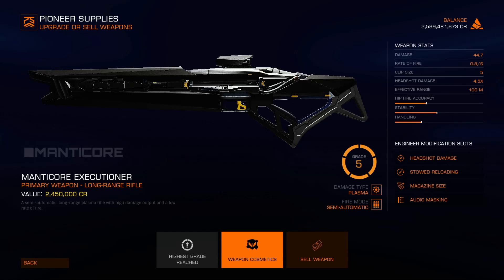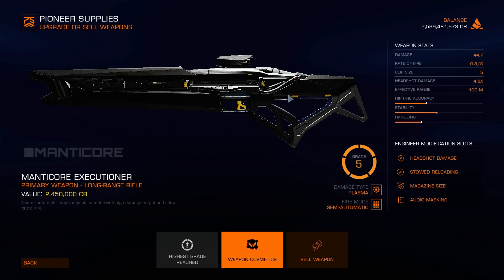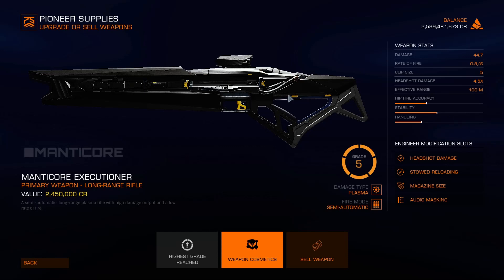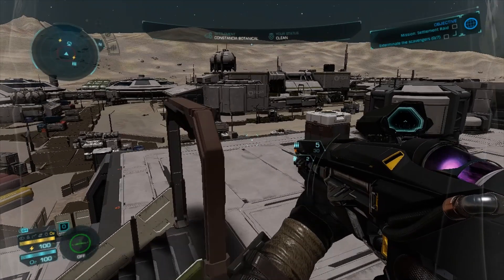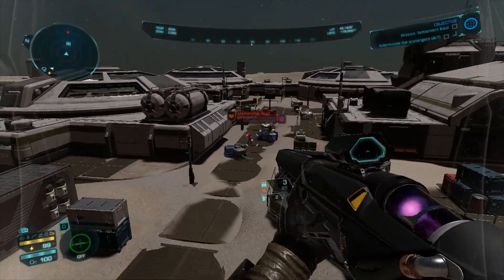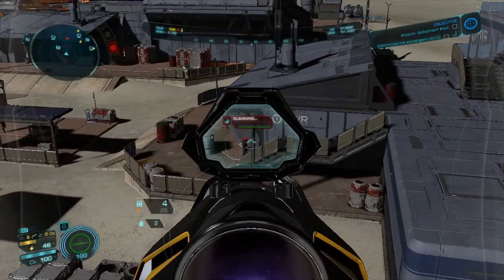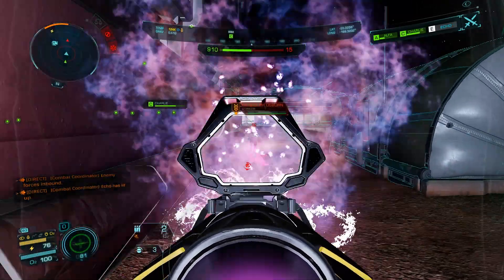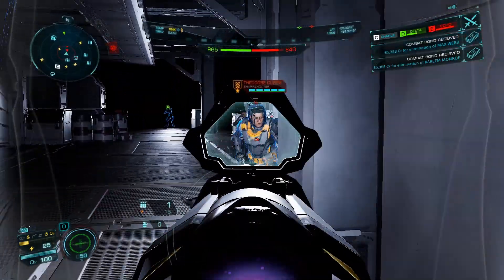Executioner Level 5: Elite Dangerous Odyssey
Headshots  are optional.